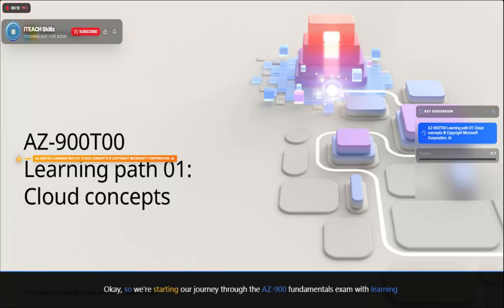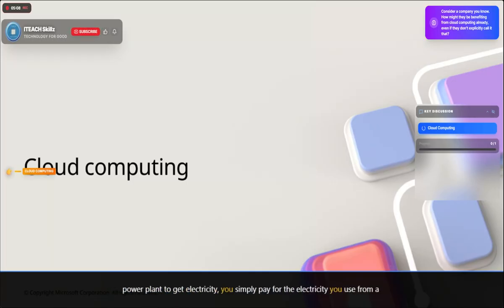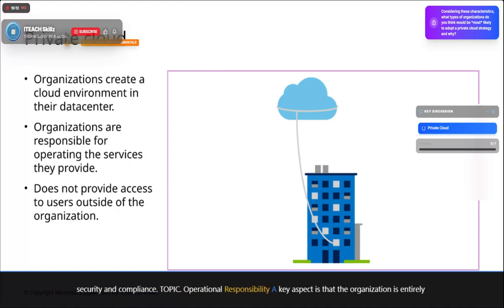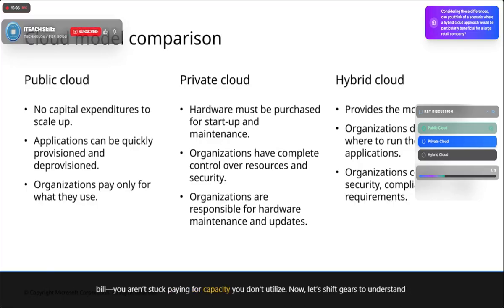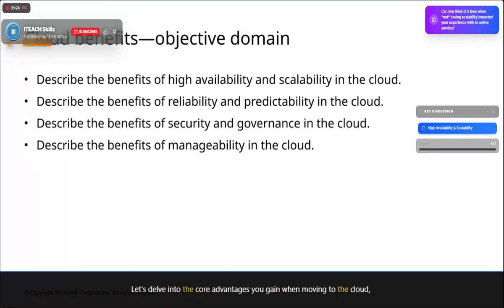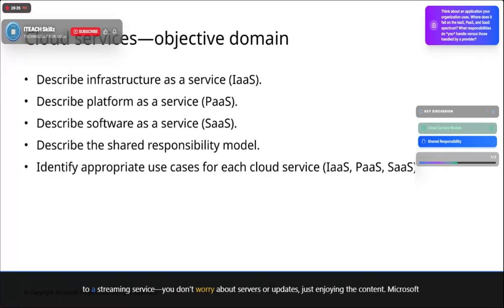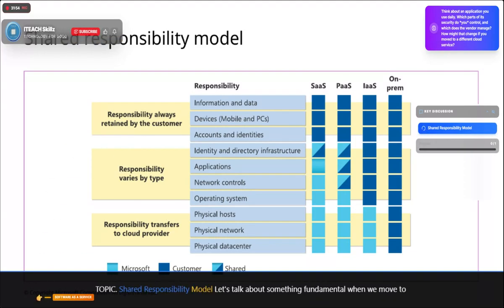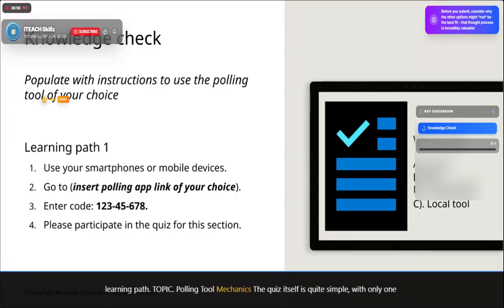Master Hybrid Cloud: Public & Private Explained!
In this video, I break down the core concepts of hybrid cloud computing and explain how to leverage both public and private clouds. We'll cover Infrastructure as a Service (IaaS), Platform as a Service (PaaS), and Software as a Service (SaaS) models, helping you understand which service is best for your needs.  I also detail the shared responsibility model in cloud environments. This tutorial will give you a solid foundation in cloud services.